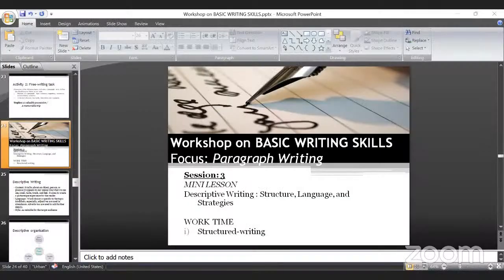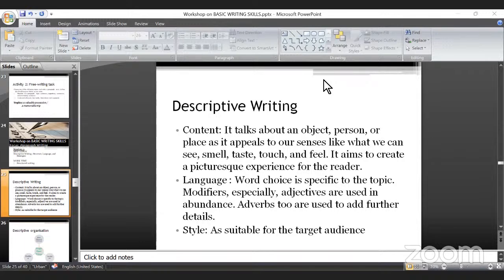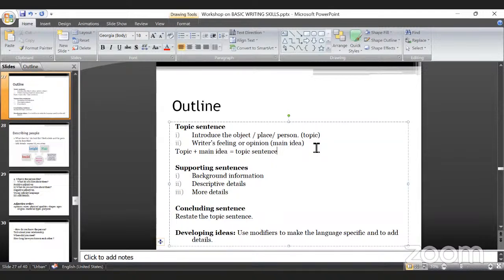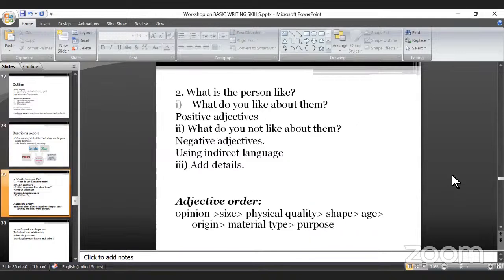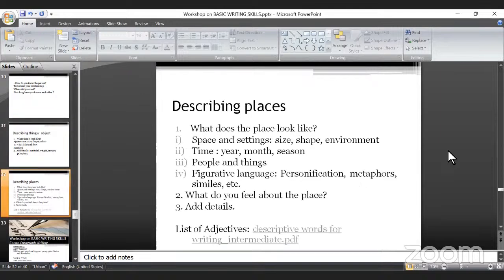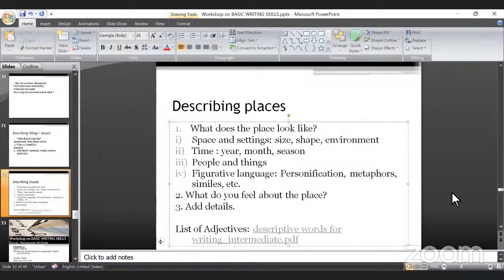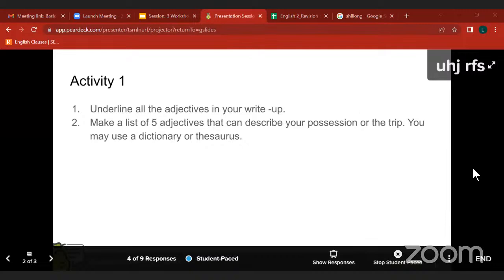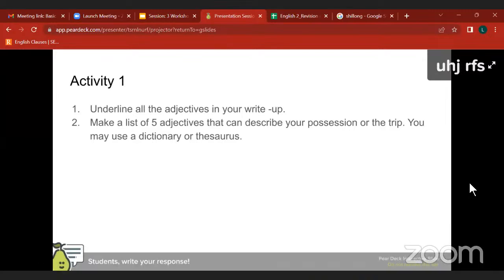Basic Writing Skills - Workshop (English 1)